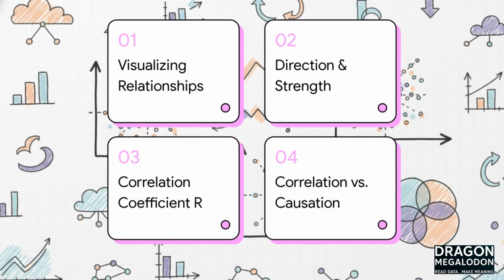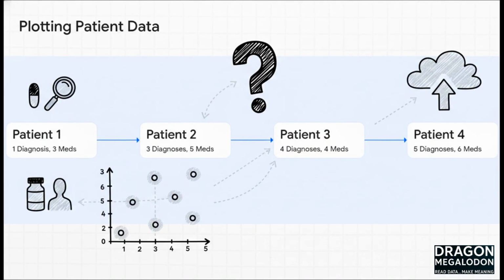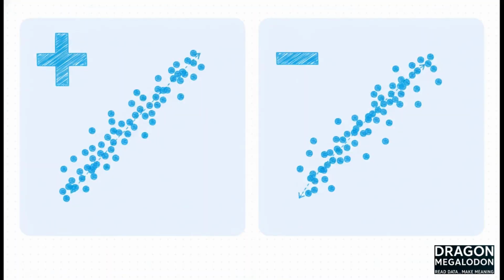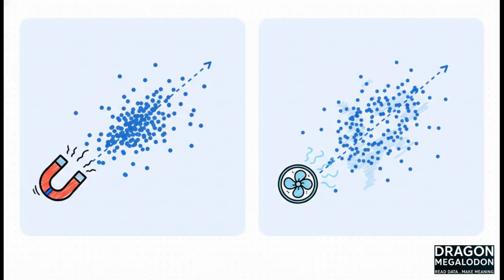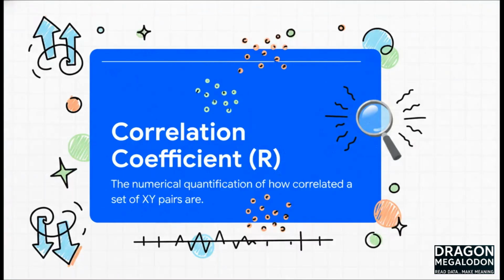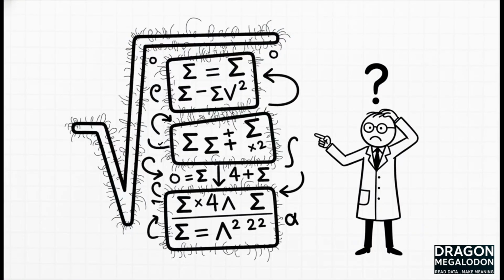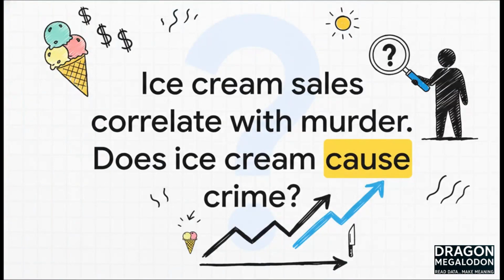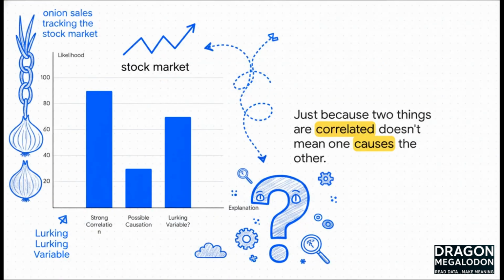Chapter 4 | Lecture 1: Decoding Relationships - Scatter Plots & The Correlation Coefficient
🎬 Video Lecture 1 | Chapter 4: Decoding Relationships - Scatter Plots & The Correlation Coefficient (r)

Welcome to the world of bivariate data! This lecture launches Chapter 4 by introducing the fundamental tools for exploring relationships between two variables. You'll learn how to create scatter plots, interpret their patterns, and calculate the powerful correlation coefficient (r) that summarizes linear relationships.

In this video, you will master:

Scatter Plot Fundamentals: How to construct and label a scatter plot, correctly placing the explanatory variable (X) and response variable (Y).

Visual Interpretation: How to assess the direction (positive or negative) and strength (strong, moderate, weak) of a relationship directly from a scatter plot.

Calculating r by Hand: A clear, step-by-step walkthrough of the 3-step process: building the data table (with X², Y², XY), summing the columns, and applying the computational formula.

The Outlier Effect: A critical look at how a single extreme point can dramatically distort the correlation coefficient.

The Golden Rule: An in-depth discussion of why correlation does not equal causation, illustrated with classic examples (ice cream/murders) and the concept of lurking variables.

Packed with clear examples and visual aids, this video gives you both the conceptual understanding and the practical calculation skills needed to analyze bivariate data.

Start decoding the hidden relationships in your data. Press play to begin Chapter 4!